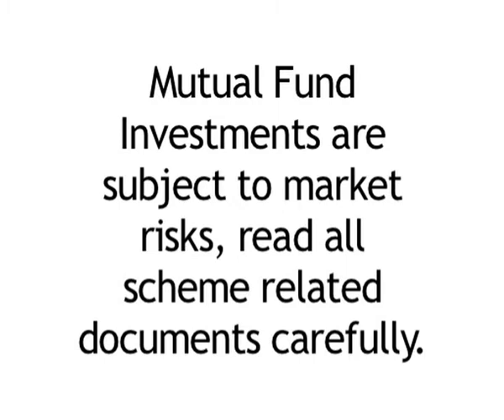Franklin India Flexi Cap Fund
Franklin India Flexi Cap Fund (FIFCF) seeks to provide medium to long-term capital appreciation by investing in stocks across the entire market capitalization range.